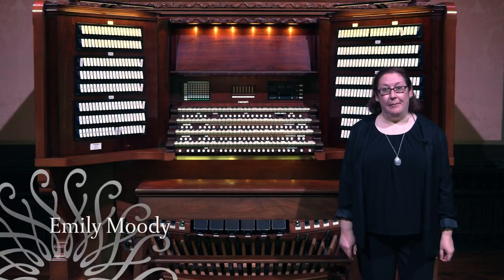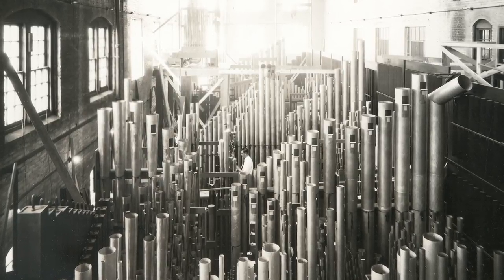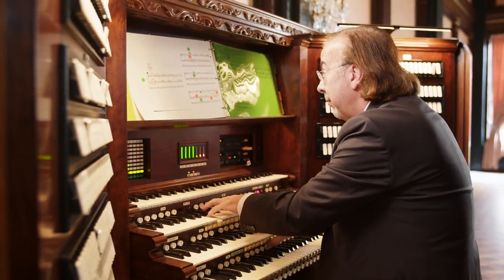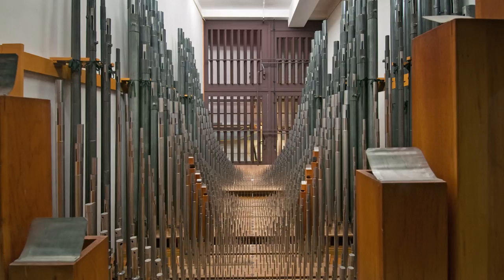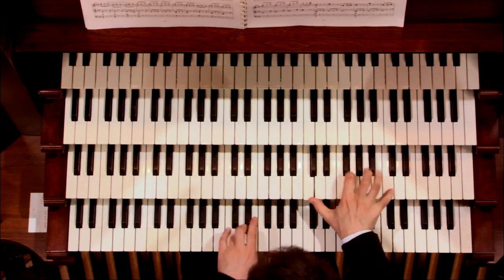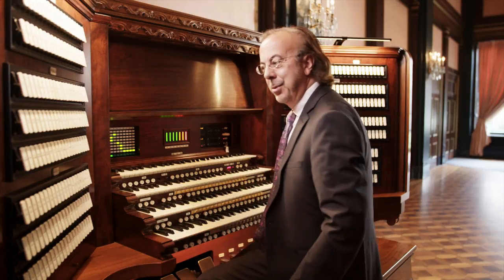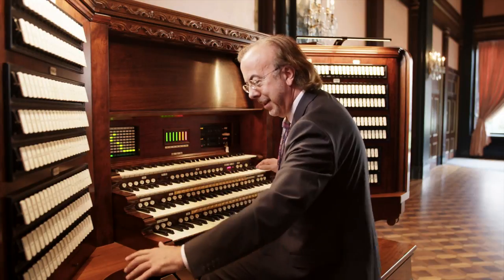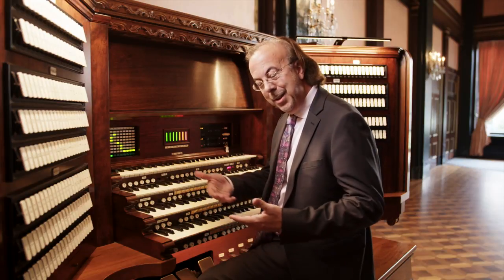One Magnificent Instrument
In honor of International Organ Day (April 24), enjoy this behind-the-scenes tour of our very own Longwood Organ and discover what makes this instrument so unique.

Longwood Gardens is the living legacy of Pierre S. du Pont, inspiring people through excellence in garden design, horticulture, education, and the arts.